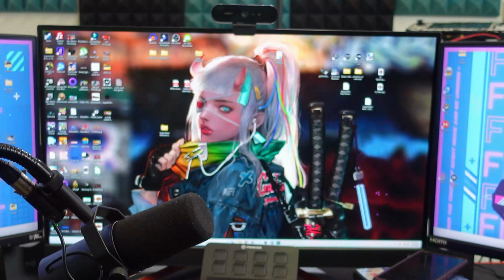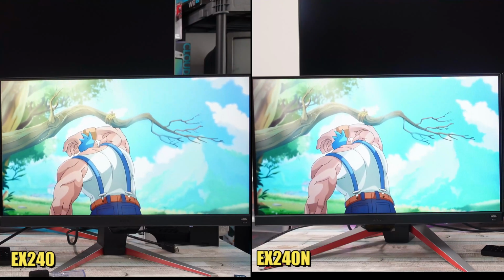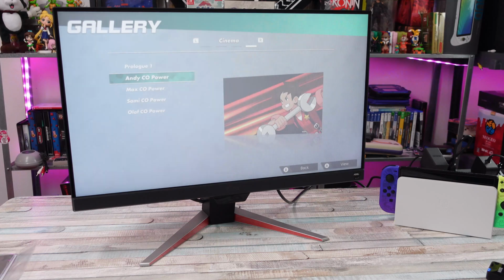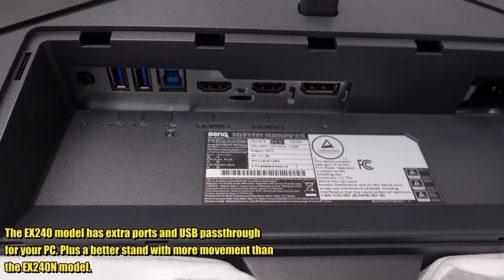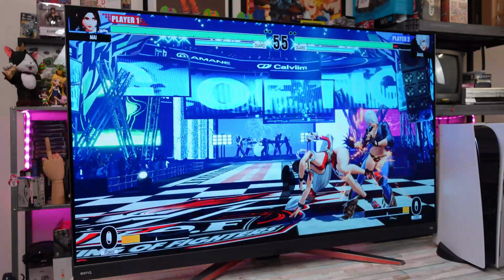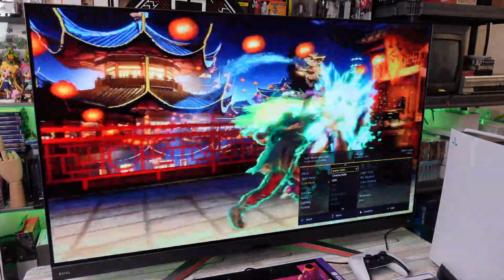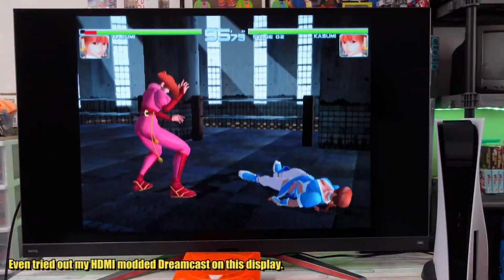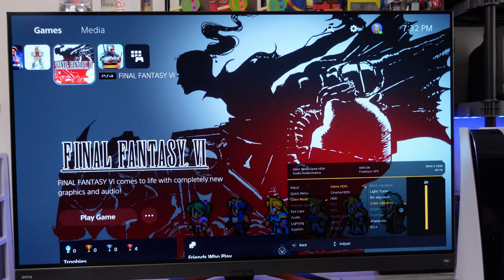This 48 Inch 120Hz OLED GAMING Monitor Is AMAZING! BenQ Mobiuz EX480UZ & Some Cheaper Options!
BenQ Mobiuz EX480UZ Gaming Monitor Review, plus 2 cheaper options the Mobiuz EX240N & EX240!

My Online Shop is back!
Preorder Double Dragon Gaiden Physical Copy
Preorder Tears of the Kingdom